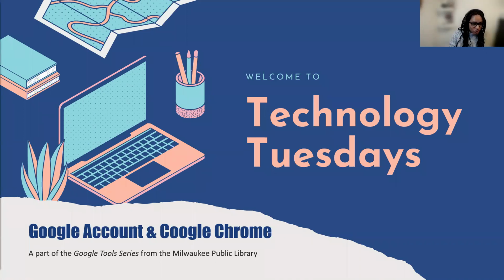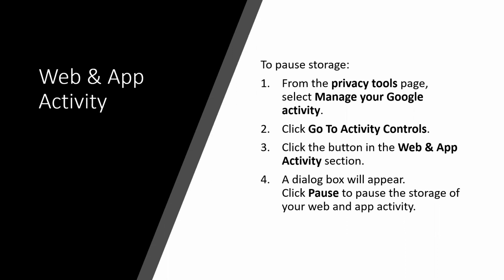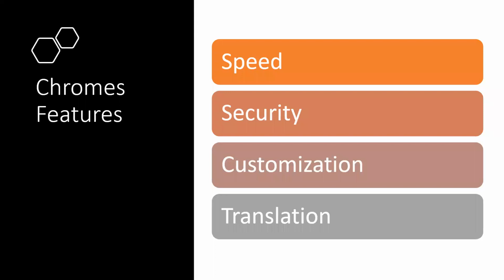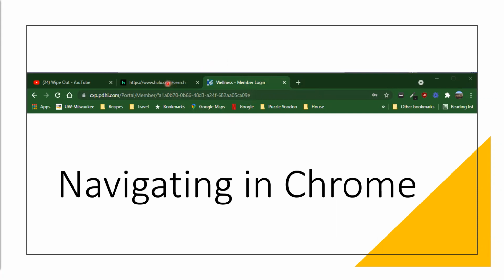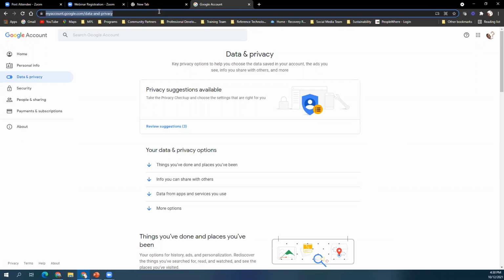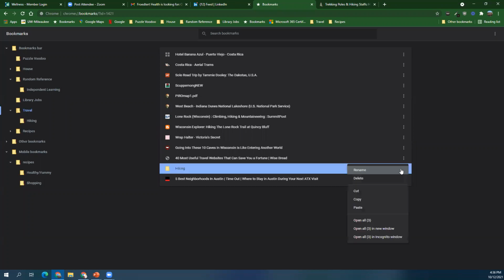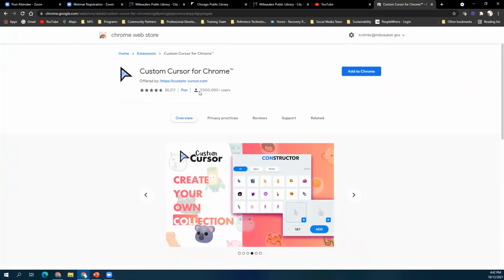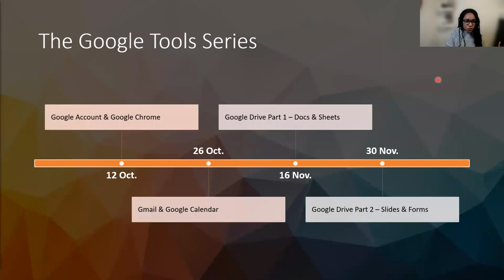Technology Tuesdays: Google Account & Google Chrome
Learn everything you need to know to set up and maintain a Google account to use all the free Google Tools.